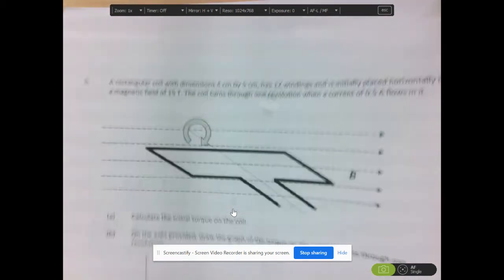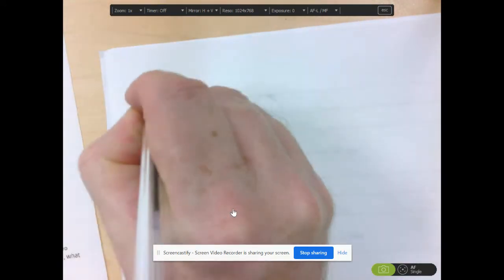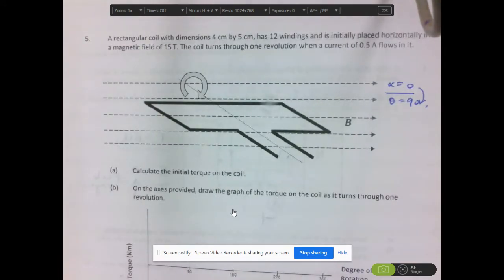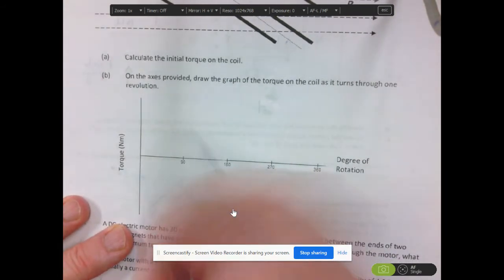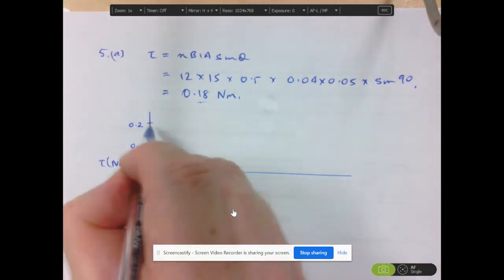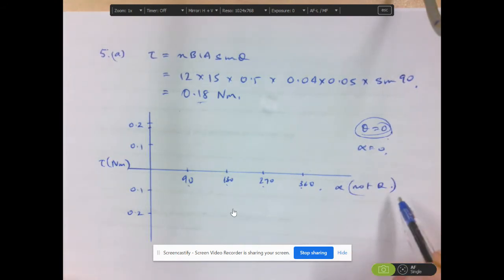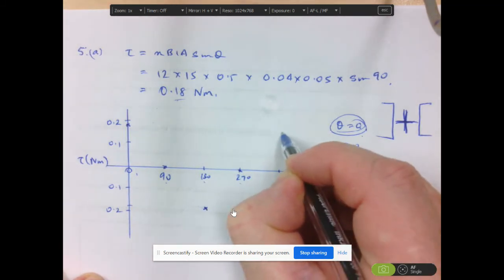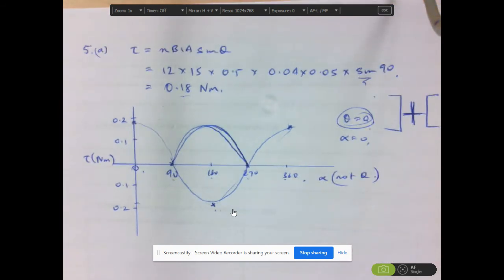Electromagnetism Worksheet 6b - Q5 Worked Solutions